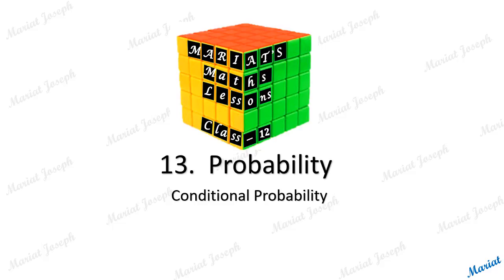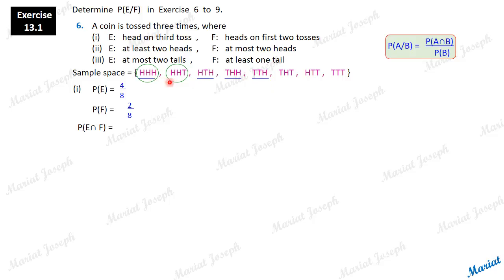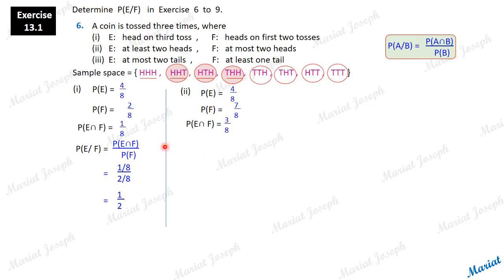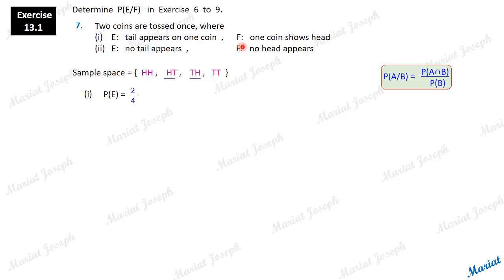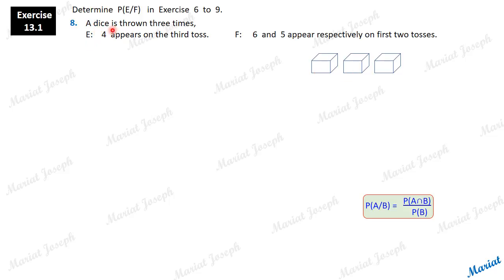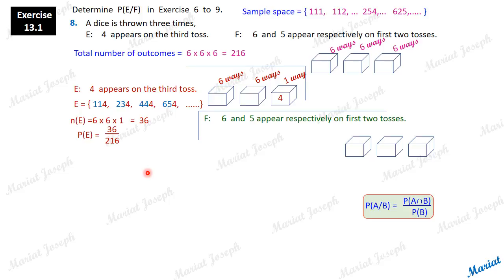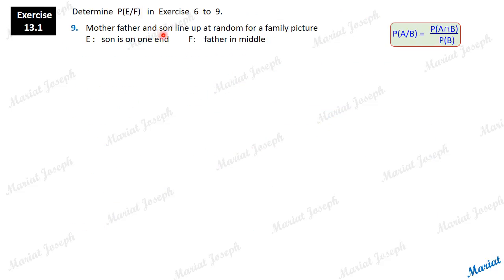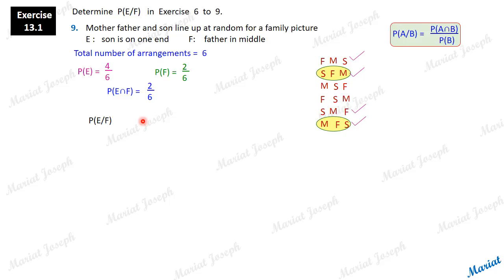3. Conditional Probability.(Class 12 NCERT Exercise 13.1 Qst 6 - 9)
Class 12 NCERT Exercise 13.1,  Questions 6 - 9